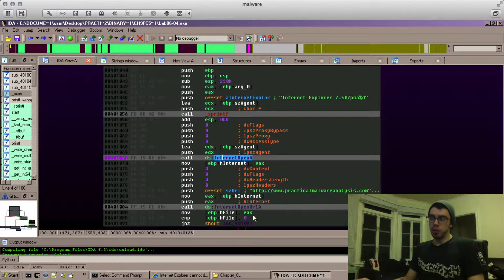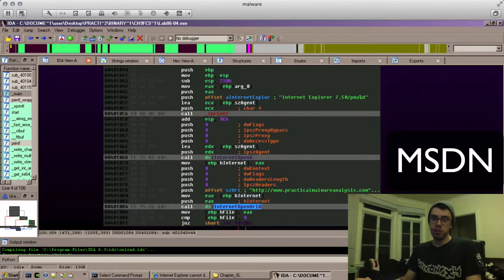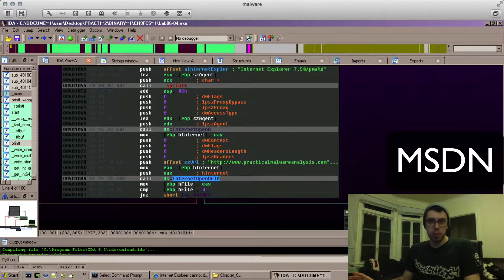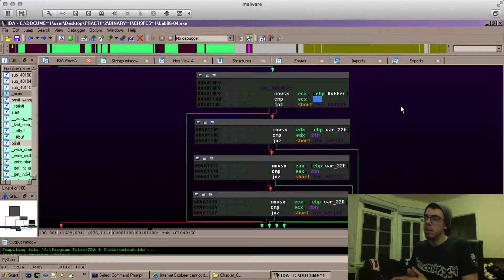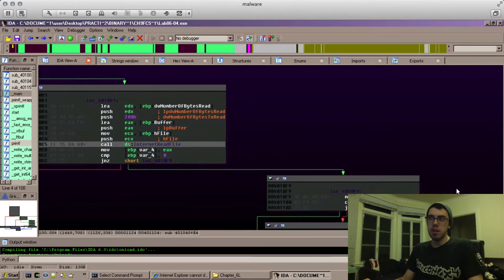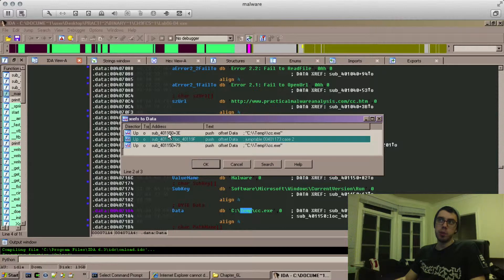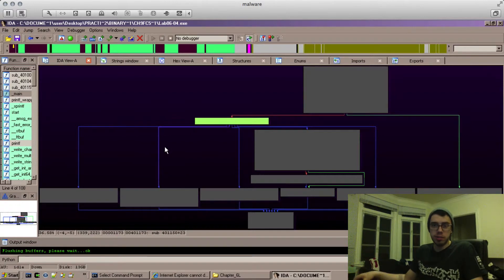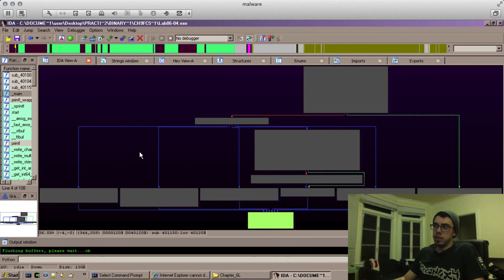Getting Familiar With IDA - Part 3 - Long Winded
In this video I finish looking at random stuff and thinking out loud while poking around at a binary in IDA.